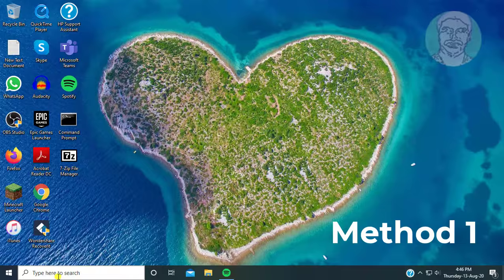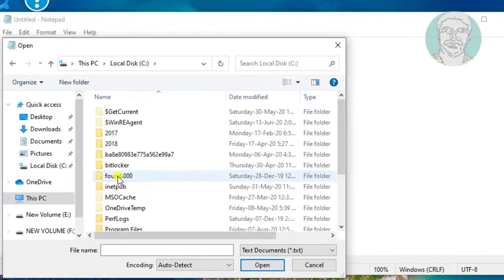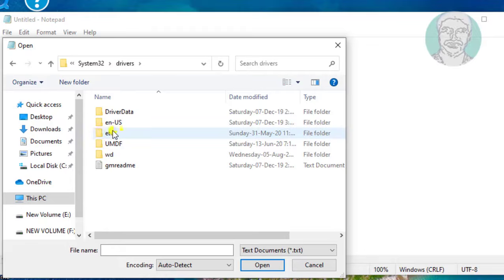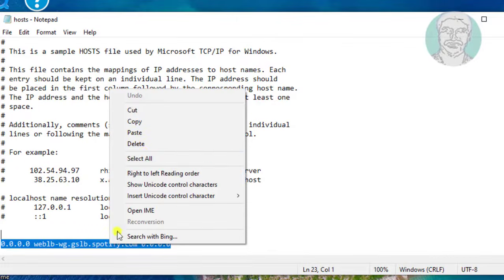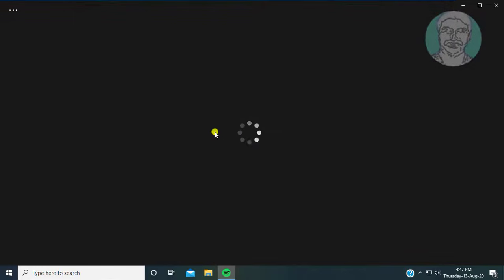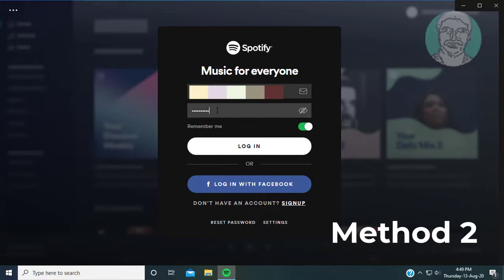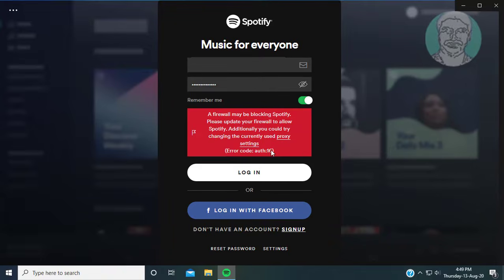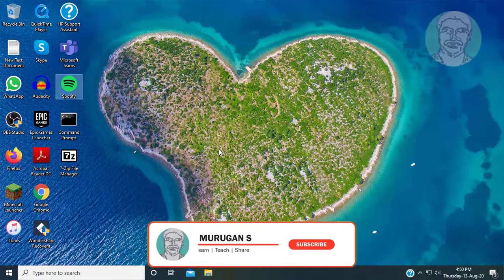How To Fix A Firewall may be blocking Spotify Solved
This Tutorial Helps to How To Fix A Firewall may be blocking Spotify Solved

Windows

MacOS